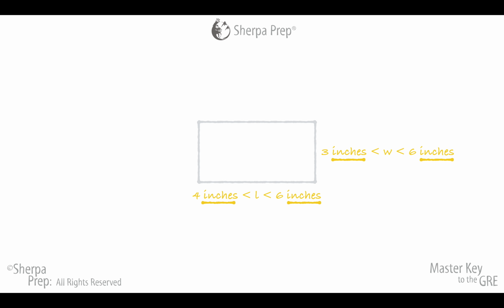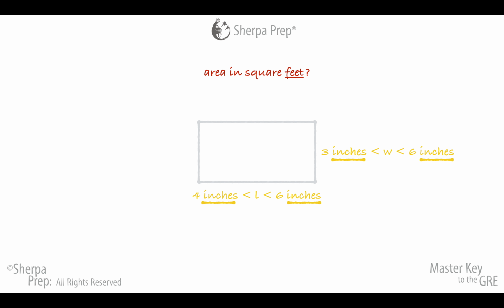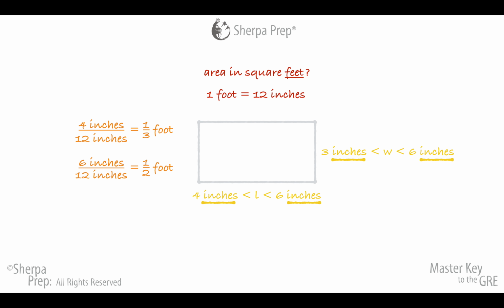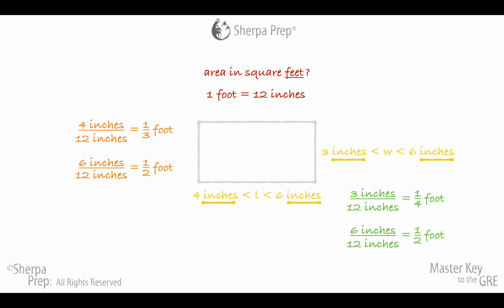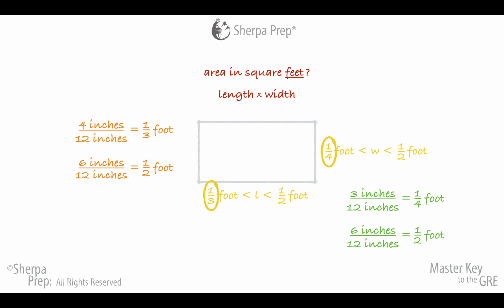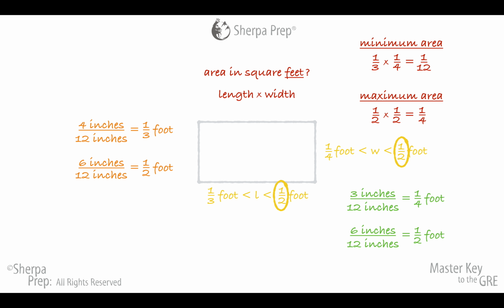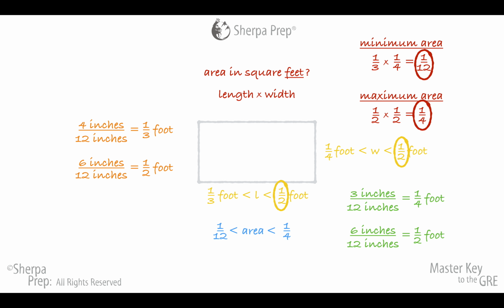PowerPrep Plus Test 1, Hard Second Quant Section, Question 9